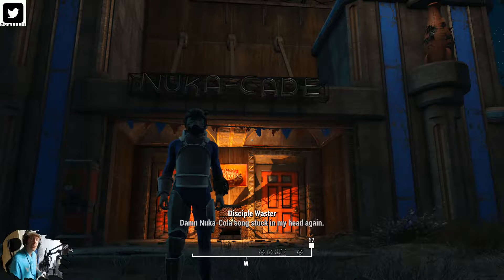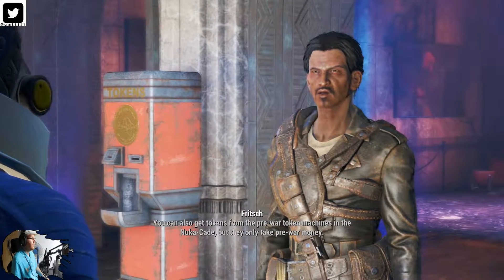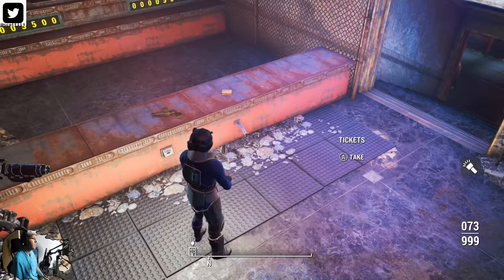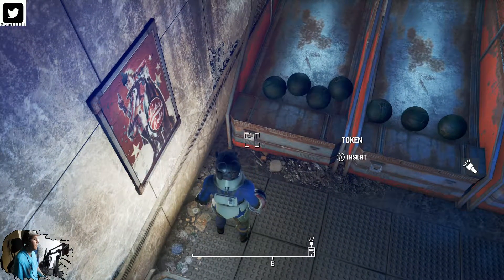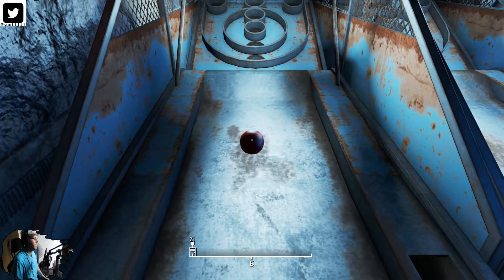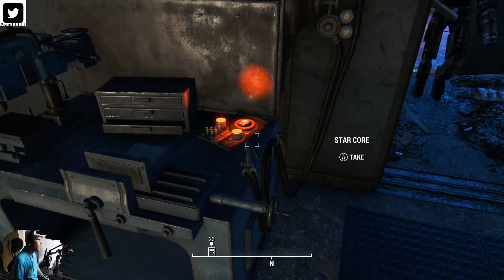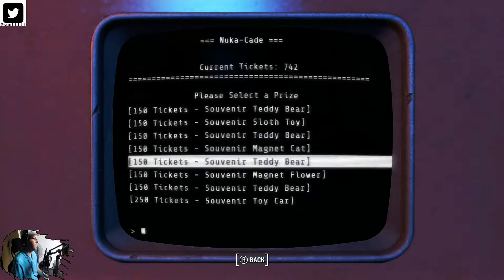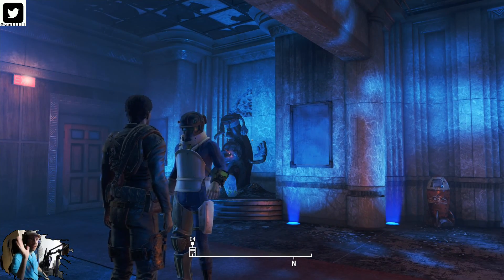Nuka World: Nuka-Cade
Hello friends,

In this episode we do Nuka-Cade.

Add me on social media for latest update.  At least 1 new video each day!